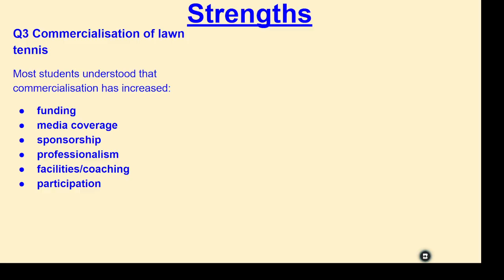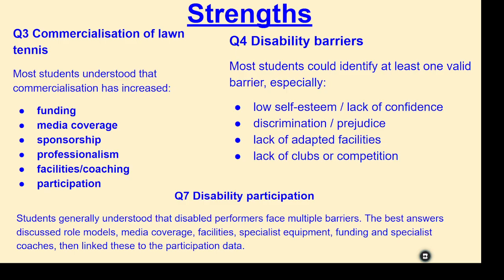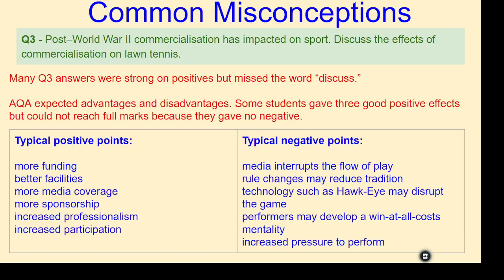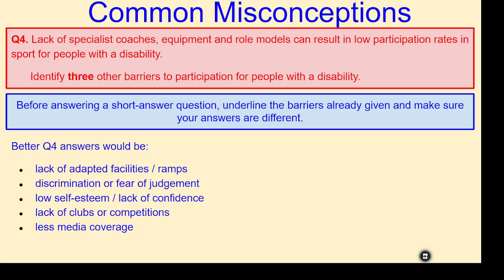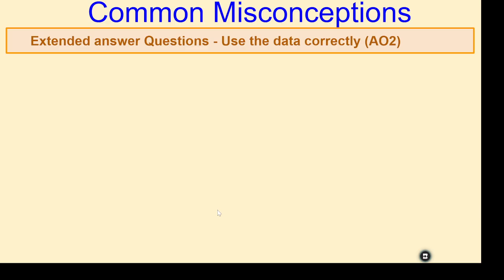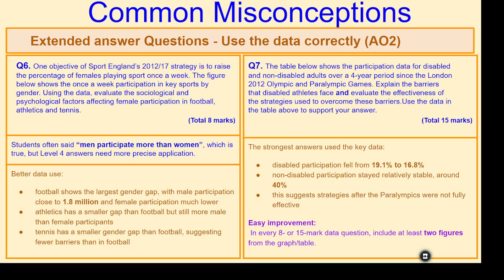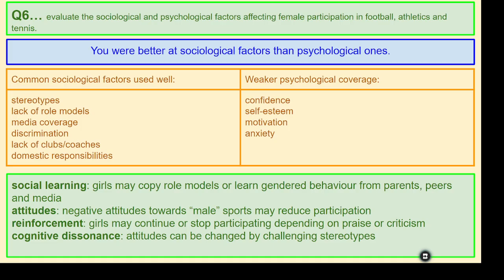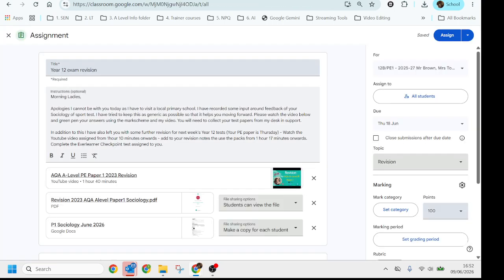Sociology of Sport Test Feedback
Feedback on the Sociology of Sport Test. Lesson on 10th June 2026